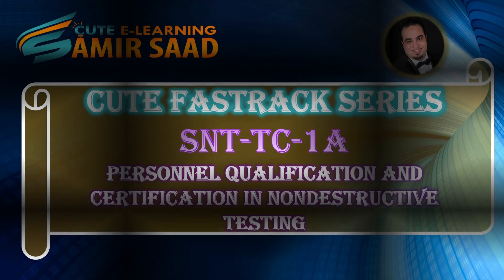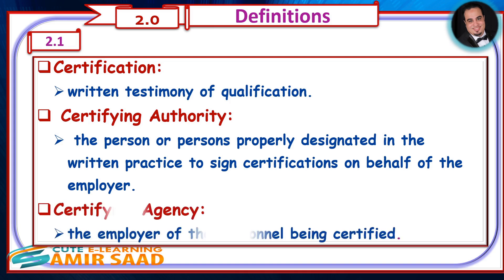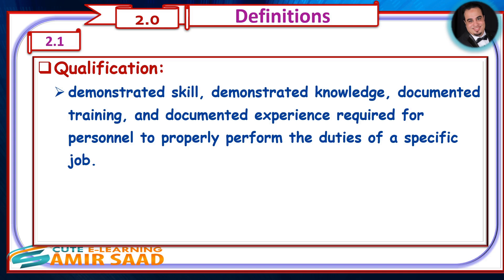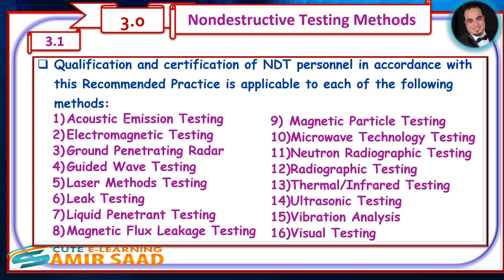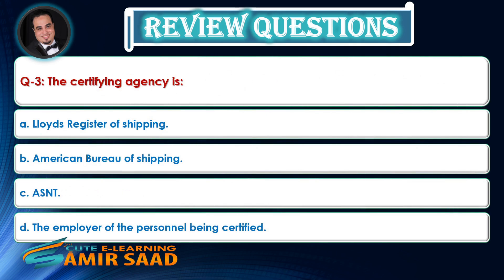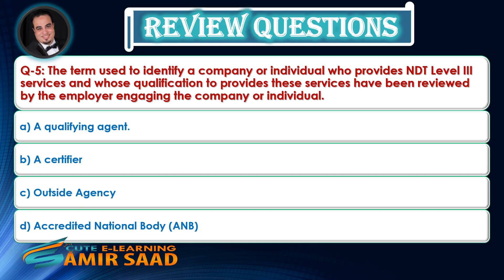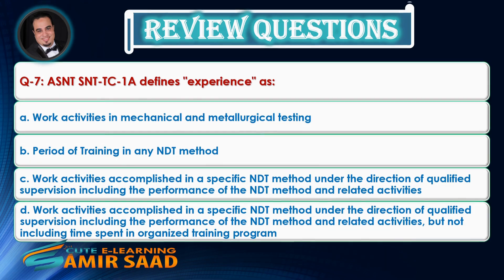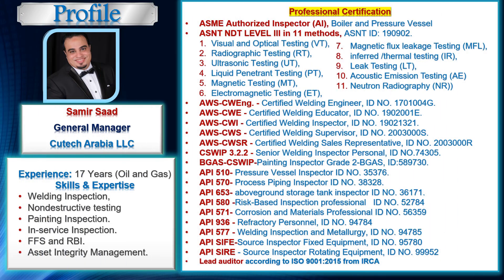ASNT Level III Basic- SNT-TC-1A-Definitions and Nondestructive Testing Methods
🎊  SNT-TC-1A Personnel Qualification and Certification in Nondestructive Testing 🎉
 Covered In This Video:
1.Definitions.
2. Certification in Nondestructive Testing.
3. Review Questions.
✅To Joint Telegram Group , click below link🔰
✅ To follow Facebook Page, click below link 🔰